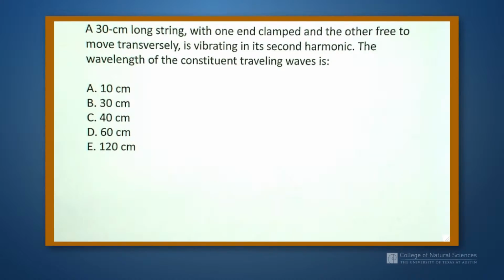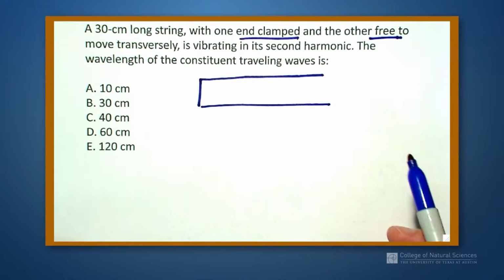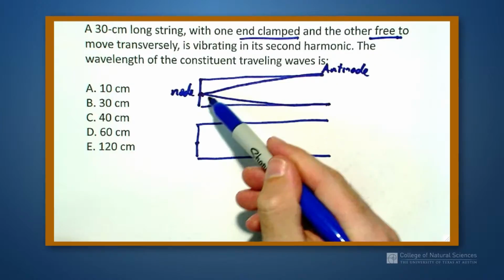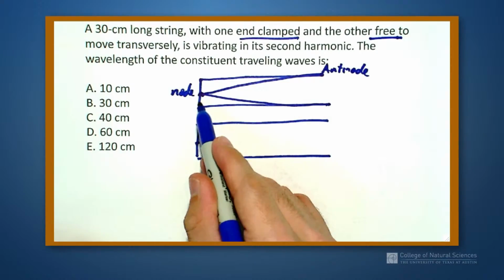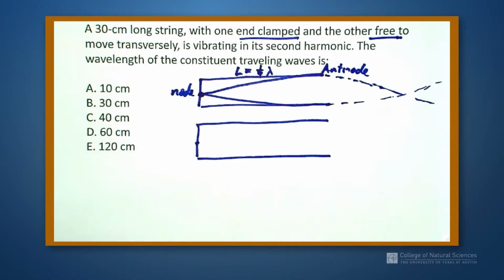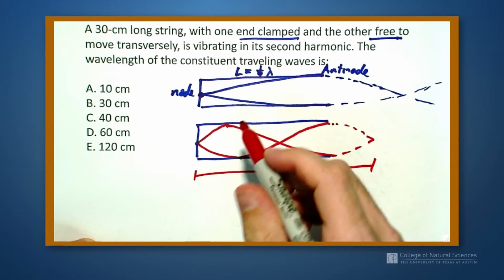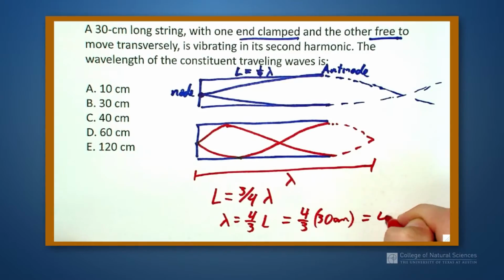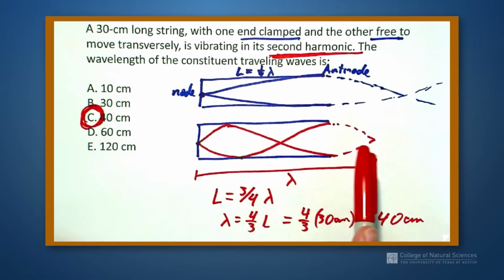Day 25 Vid 6